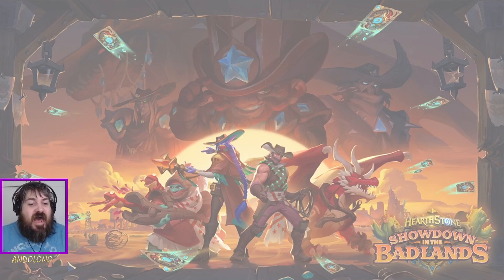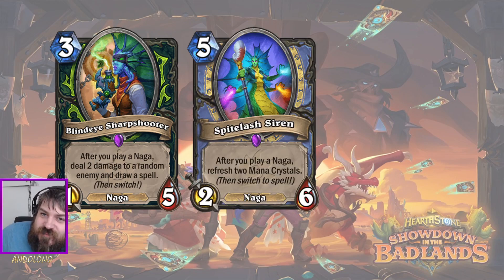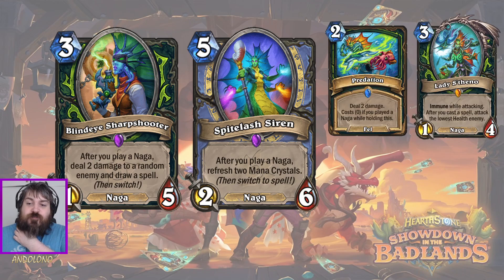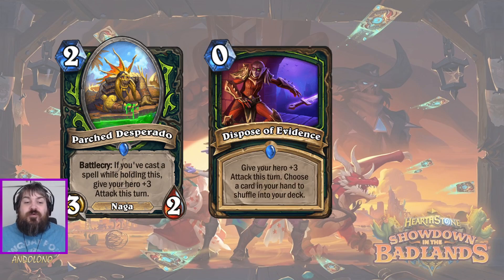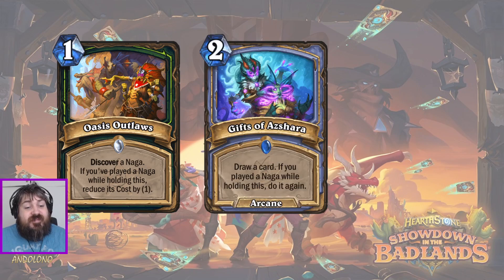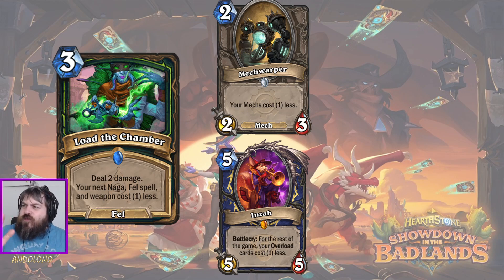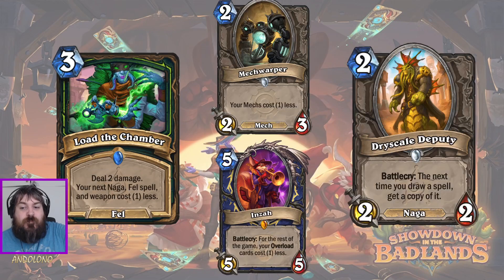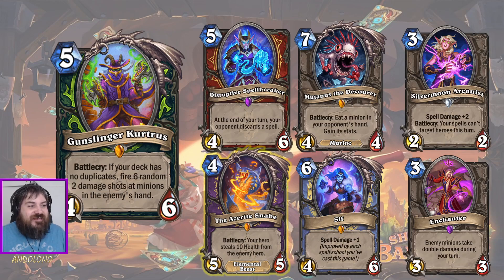Hearthstone: Showdown in the Badlands Demon Hunter Reveals and Thoughts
sssssssss there's a snake in my deck! DH is getting some big naga support and the new highlander card seems so insane.